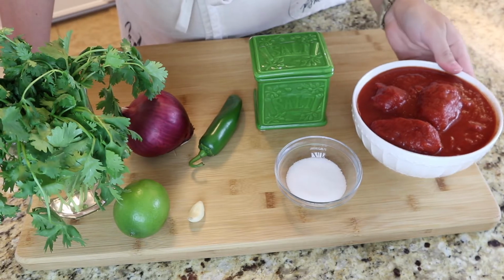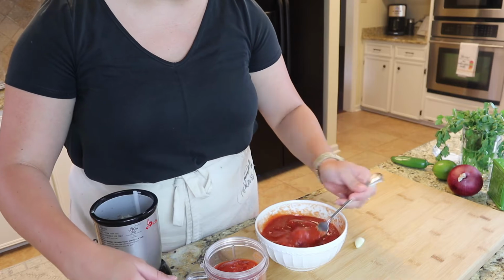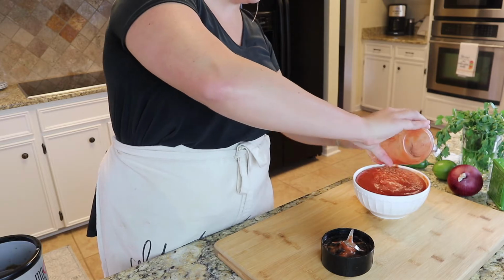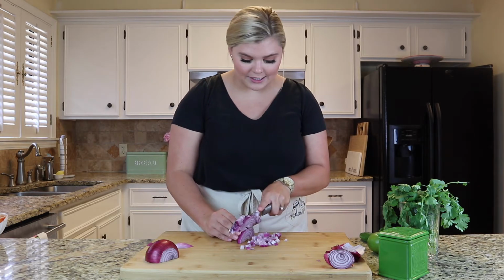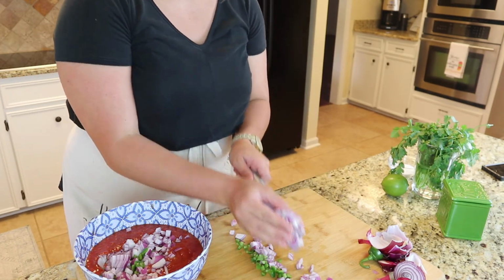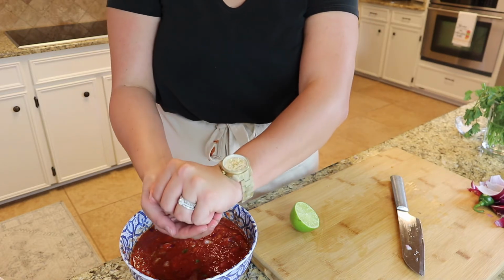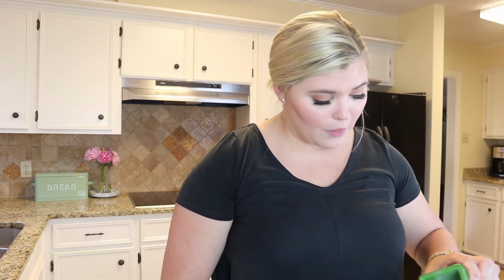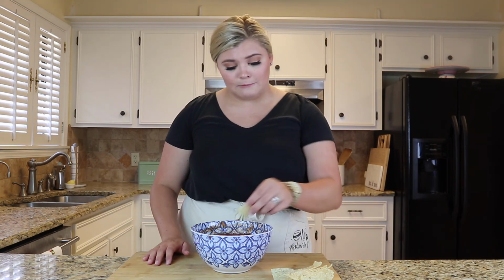Restaurant Style Salsa - Food & Feast | Annalise Luneau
FOLLOW ME //